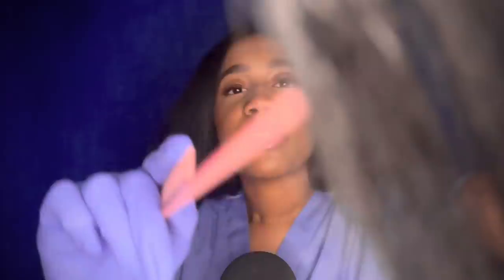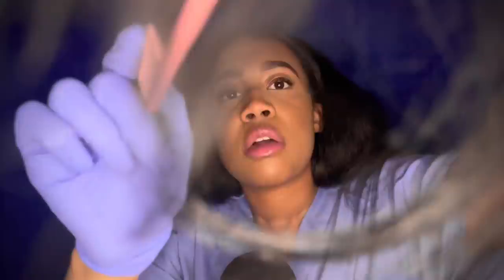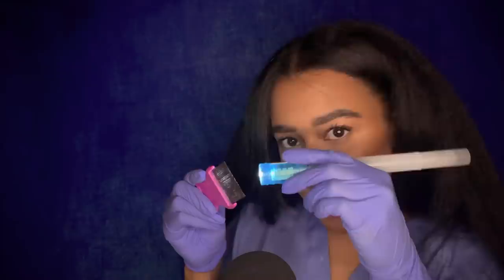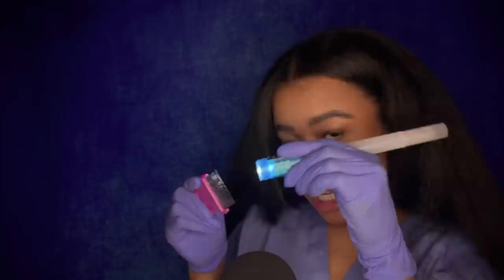[ASMR] Role-play School Nurse Lice Check(Role-play)(Lice Removal) P2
Hey guys in this video [ASMR] Role-play School Nurse Lice Check(Role-play)(Lice Removal)/[ASMR] School Nurse Role-play Lice Check(Scalp Check)(ASMR Lice Check) I will be inspecting your scalp for lice. This video will also include (Role-play)(Lice Check), (ASMR Lice Removal), Checking you For Lice , and ASMR Checking you For Lice. Video breakdown I will start off the video by asking you for your student ID. Once I collect your student info I will explain what lice is. We will then follow up with a lice check up and if I find lice I will remove it. This is part two if you want to check out part one I will only get down below. I hope you guys enjoy ❤️.

TIMESTAMPS
0:00 Intro
0:45 welcome in
1:45 student info/writing Sounds
2:54 Explaining what lyses
3:45 Glove Sounds
4:40 General glance/look
5:20 Parting and clipping hair
6:00 Checking for lice/combing Sounds
12:06 Wetting hair/spring Sounds
12:50 Shampooing hair
15:30 Washing shampoo out & conditioning hair
17:55 Picking out lice
20:30 Drying hair/final words
21:26 Outro
22:27 Bloopers

Courtney
Katie
JJ JJ
Brad
Deonte’
Leona
Carter
Taylor
jj
Seasoned Raccoon
Viri
Anya
Mal
Laura
Kerrilyn
Amelia
Kayla
Kylie
Dylan
Jess
Hennecent
BotVellX
Ghetto
Cody
Hayden
吳孝恩
Trevon
Money